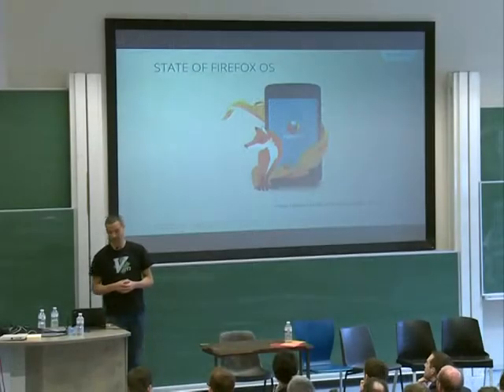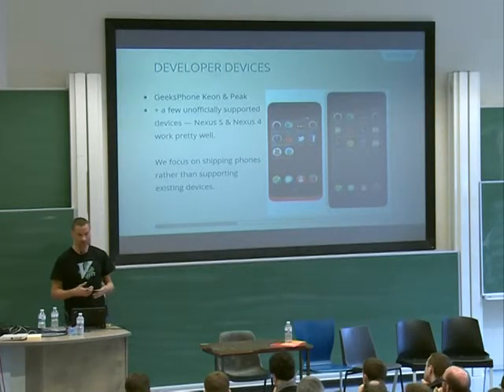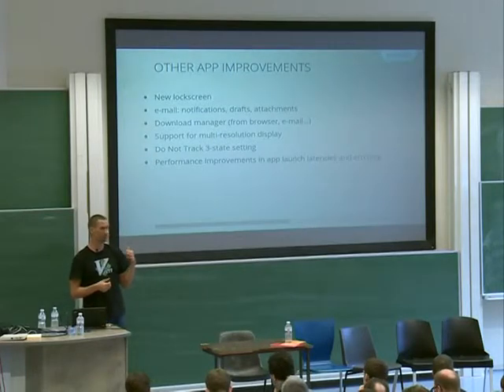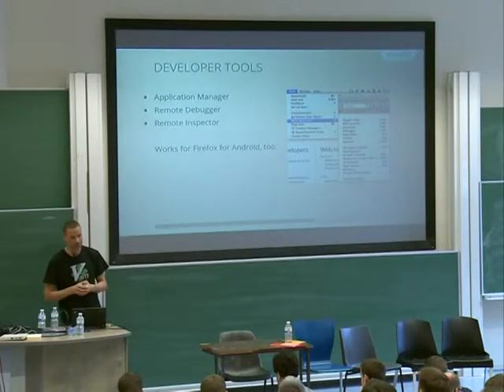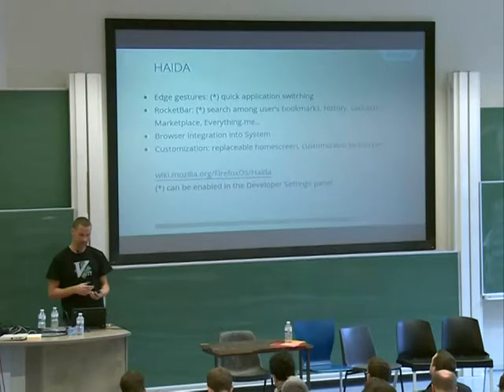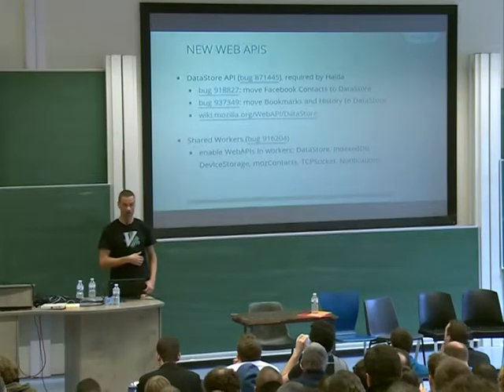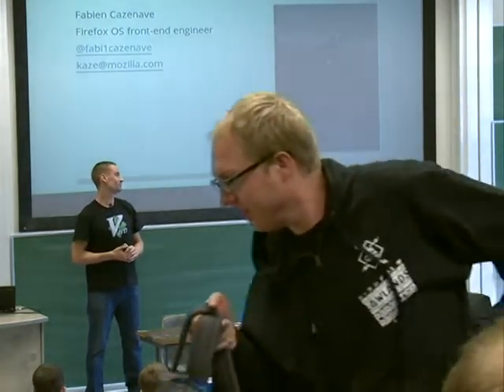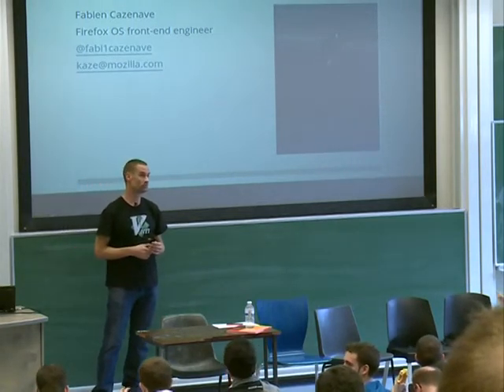FOSDEM 2014 - State Of Firefox Os